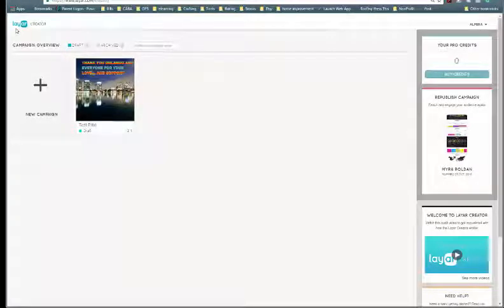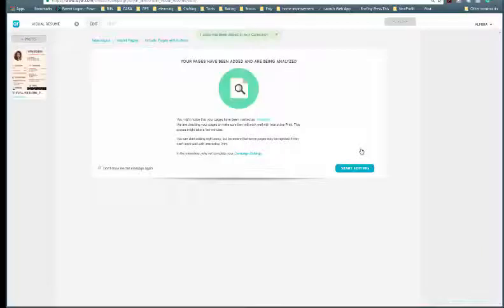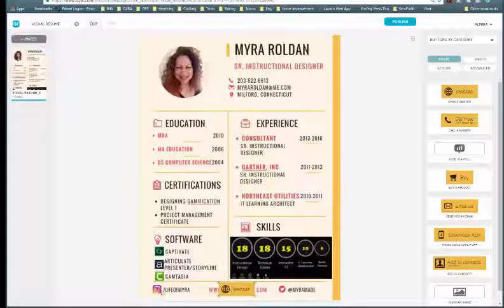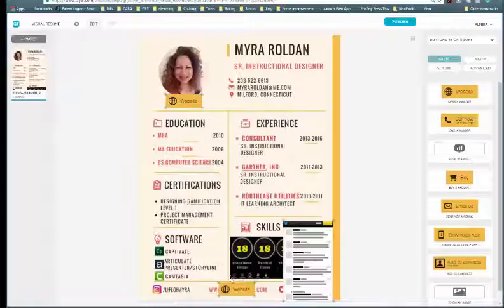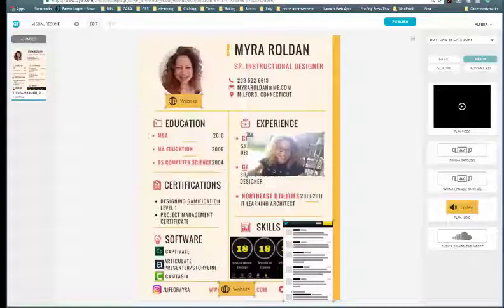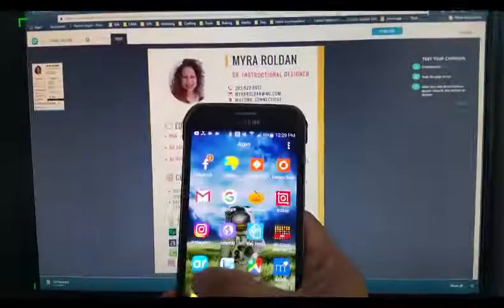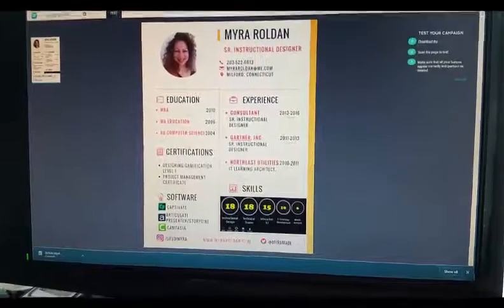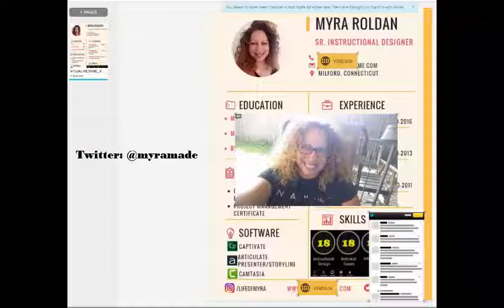How to Create an Augmented Reality Document for Print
Augmented Reality documents are easy to create and simple to use in a number of training scenarios. Let me show you how to create your own.